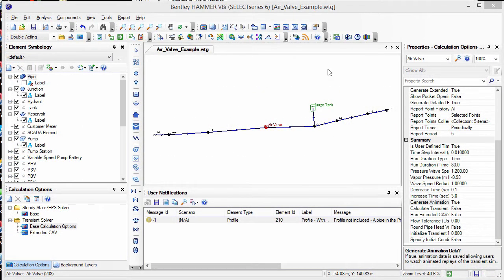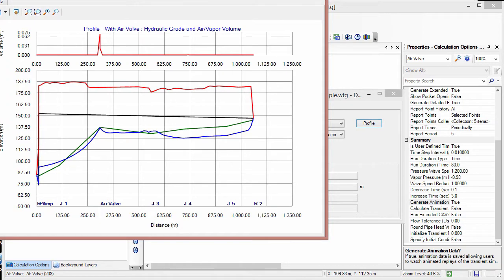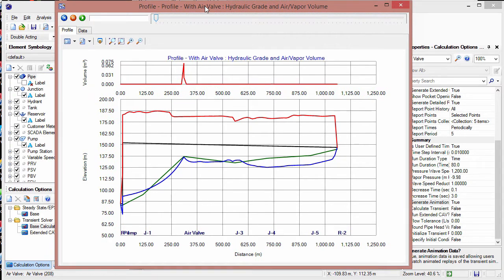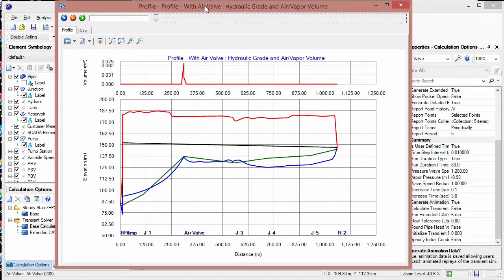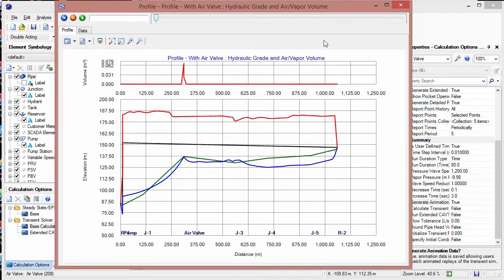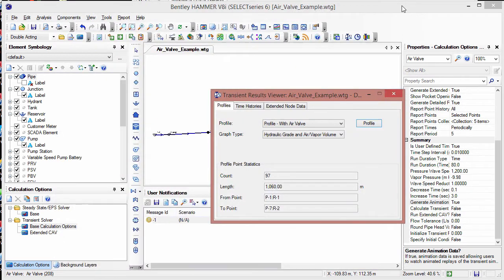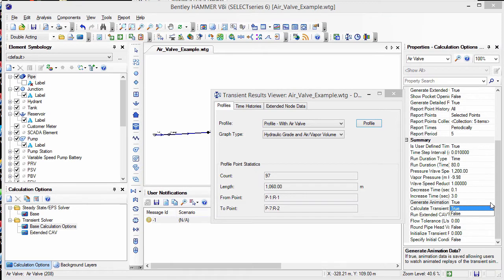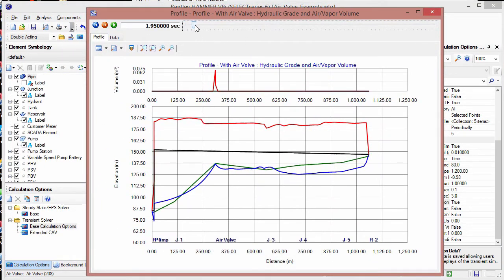Using Profile Animation to Better Understand Transient Results in HAMMER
See how animating transient profiles can greatly help you understand what is happening during your transient simulation in Bentley HAMMER.

Applicable versions: V8 XM, V8i and CONNECT Edition